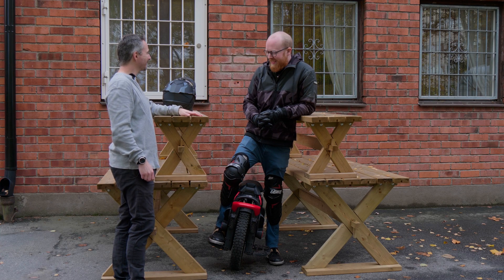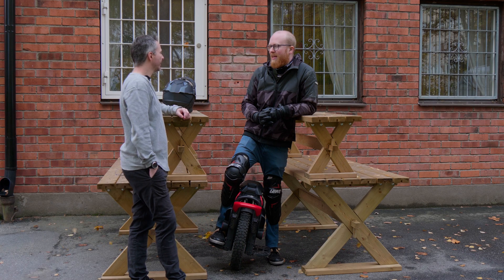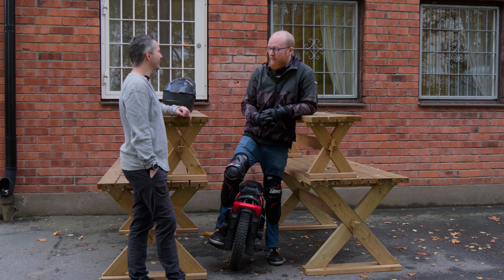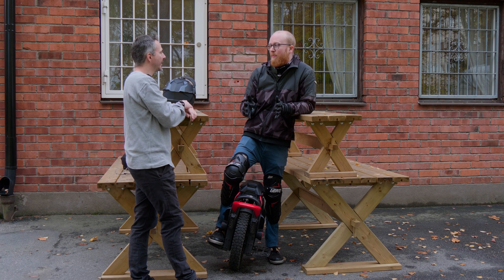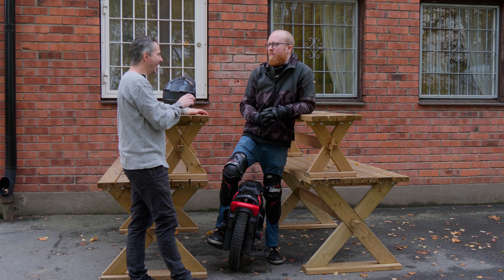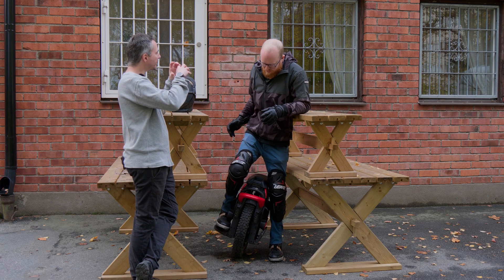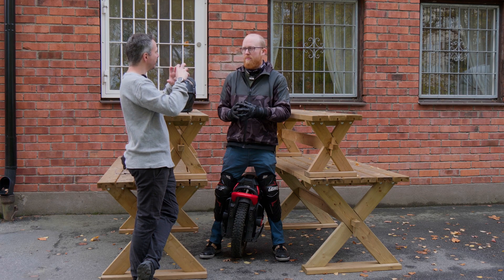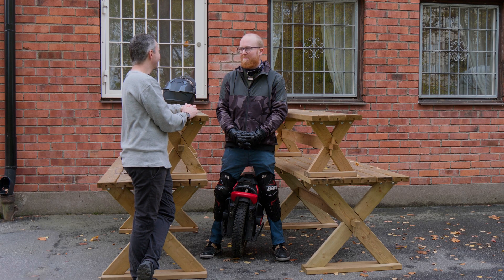King Song S22 landing stress test failure for stator slippage issue with Zebastian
Another S22 landing stress test, this time with Zebastian, on a motor that already exhibited scraping sounds before - but these sound disappeared.
2400km+ wheel. This is the S22 we were taking as example in discussions to show that not all of them have problems.

The S22 motor can make various types of sound. Some are normal, some are not.
In the discussion, I make the wrong diagnostic based on what Zebastian describes as "clicking", thinking that it would be from the bearings. After giving details on the known bearing issues, we start to test and discover something else.

With this one we learned a few things:

- 15 landings in one spinning direction is entirely insufficient to check a motor health. The test KS validated is not valid.
- alternating landings spinning forward / backwards appear more effective to introduce slippage
any scraping sound must be checked and likely indicate a faulty motor
more tests needed to characterize the behavior.
- With the drilling method becoming popular owners and dealers, prevention by adding pins in the motor is definitely a better strategy than breaking a motor. However if you're out of options: motor was made before July, dealer is not willing to replace the motor preemptively nor drill it and you can't do it yourself either, then definitely run this test.

0:00 Introduction
4:04 Recording of the sound noticed before
4:38 Stress test 1/4
6:57 Status check
7:49 Stress test 2/4
9:30 Stress test 3/4
10:35 Stress test 4/4
11:39 Listening to the motor
13:20 Conclusions